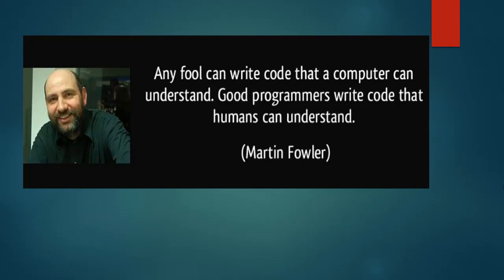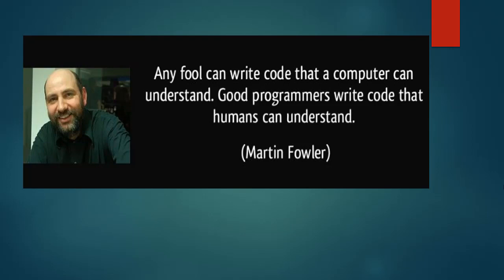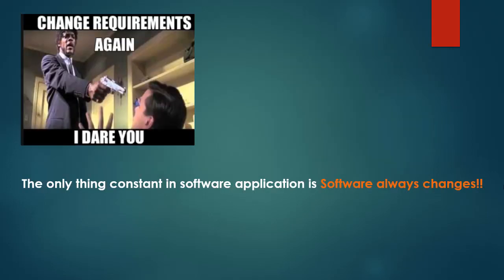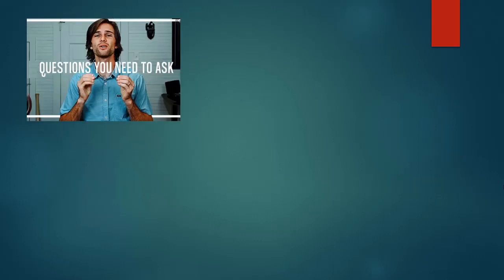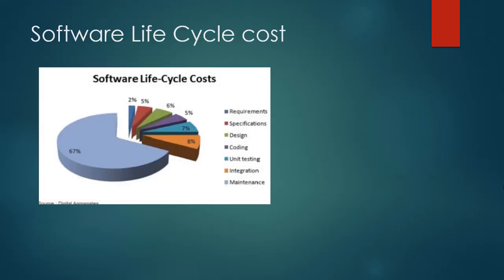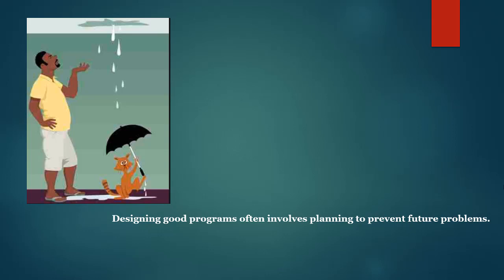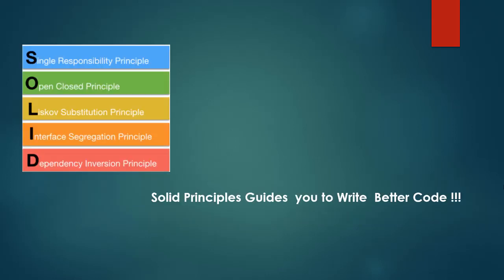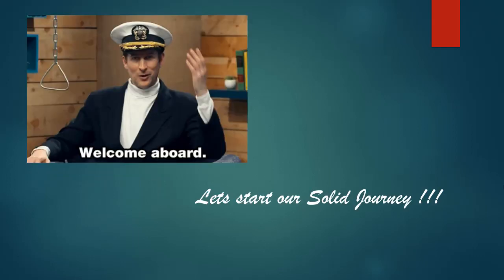Master SOLID Principles of Software Practices and Think Like Software Architect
The act of programming, in its simplest definition, is giving computers instructions to do something with some input in order to produce some output.

But to be  a good better programmer is more than to that...To be a good programmer you need to ensure the code you write is robust, future proof and is flexible to adopt future customer changes

A good programmer spends more time in design before actually writing code, he ensure that he applies Design principles while writing code so that he is not just writing code but a code for future...a code which will withstand future customer requirement changes

One of the popular design principle which help you to write better code is SOLID Principles.

This course follows a five step approach so that you have a clear understanding of SOLID Principles.

The step 0 is introduction to the course….. where we will look into motivation to learn SOLID Principles…this is an interesting section which helps you to understand why over a period of time software code or application gets messy … why project fails and why software becomes unmanageable and why software rot...and how SOLID Principles can help with that

Now SOLID Principles is combination of set of 5 principles, i.e. Single responsibility, Open and close, Liskov substitution,  Interface segregation and Dependency inversion…

So in Step 1 to 5 of SOLID Principles course ……..we will do a deep dive at each of the solid principle and for each of this principle we will do a deep dive and understand ,Definition, symptoms,  solutions , and code examples

And by end of 5th step u should have good understanding of SOLID Principles

Throughout the course we will touch on lots of examples, codes and some mantras so that you become a better programmer. If you are a software programmer you will learn how to think like Software Architect and how to use SOLID Principles to come up with better software Architecture and design. Of all the Design principles , SOLID Principles is one of the quiet popular one. So if you are developer and aspire to be a software Architect and think like software architect you learn this SOLID Principles.

This course is Crafted and defined through years of first-hand design experience, SOLID Principles has five principles that, when followed, make software designs easier to understand, more flexible, and less problematic to maintain.

So Join me in this journey and lets have fun..Welcome to SOLID Principles course.